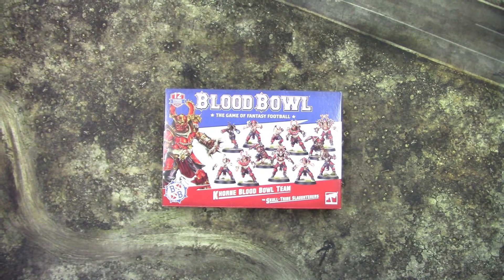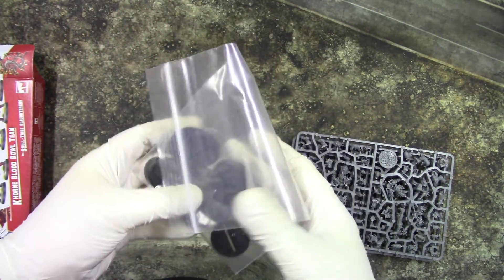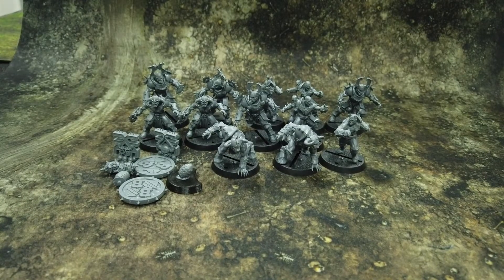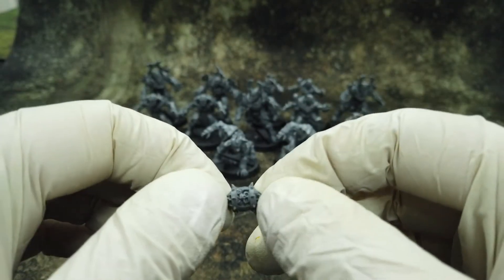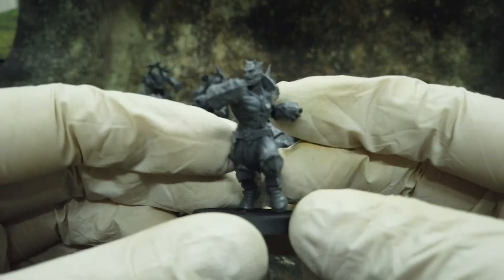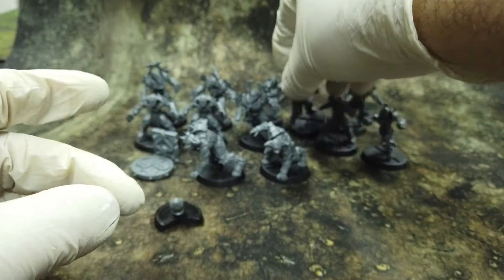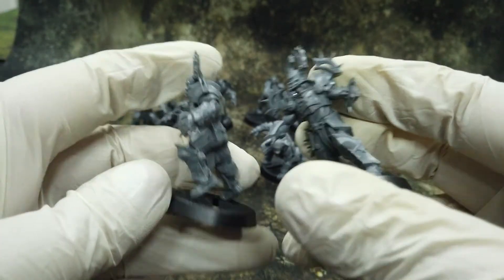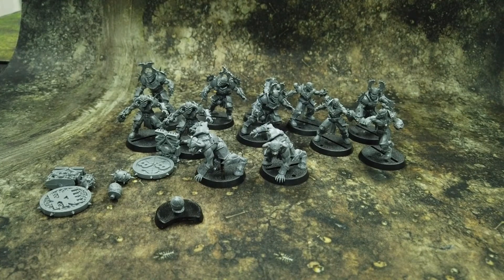Blood Bowl The Skull Tribe Slaughterers khorne blood bowl team Unboxing